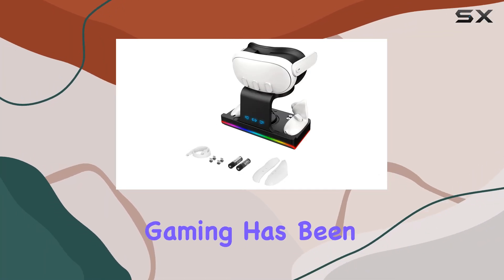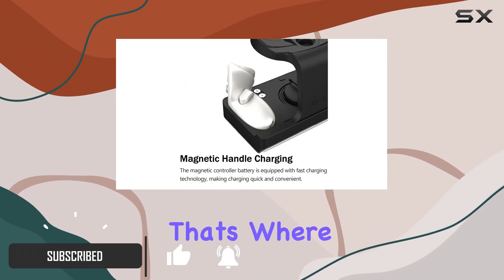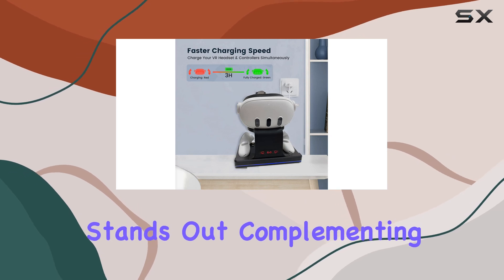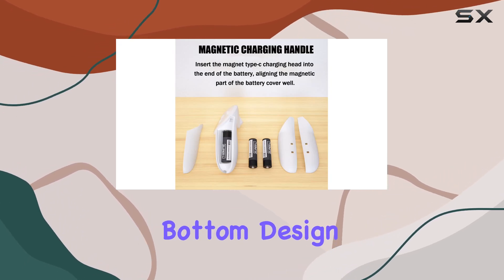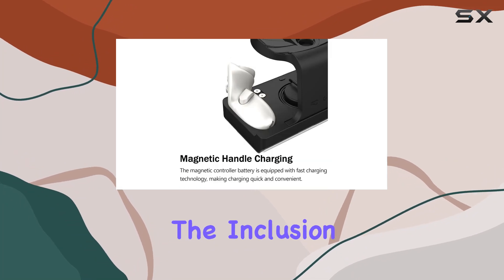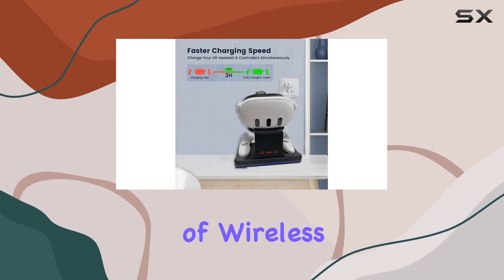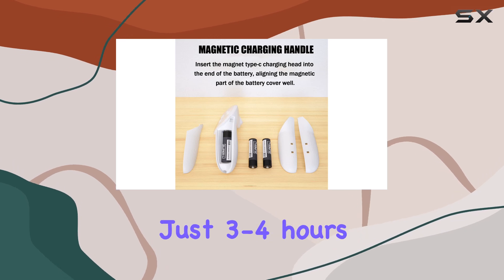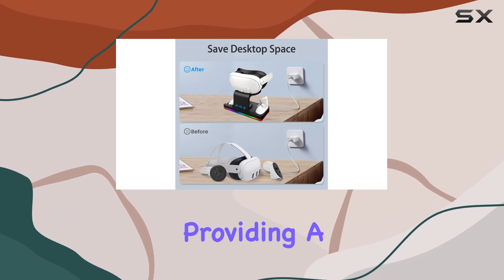Magnetic Charging Station for Oculus/Meta Quest 3: The Ultimate Charging Solution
0:00 Intro
0:06 Review

Things that we mentioned in this video:
Magnetic Charging Station for : B0CP5DT1HM